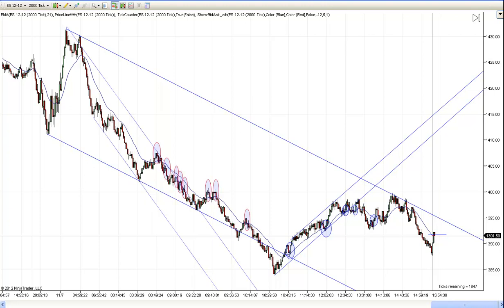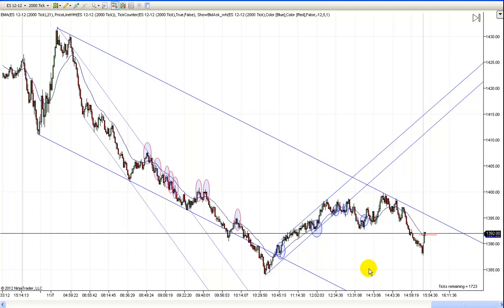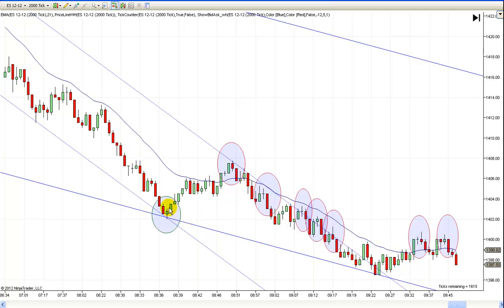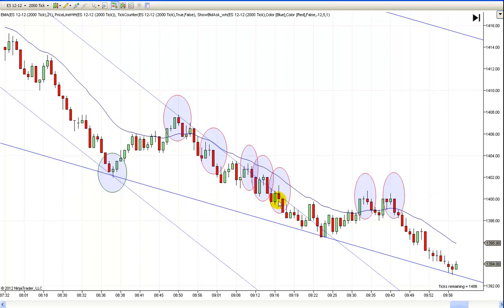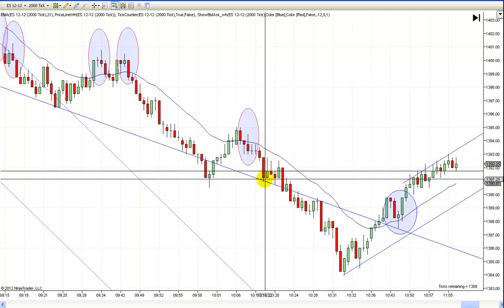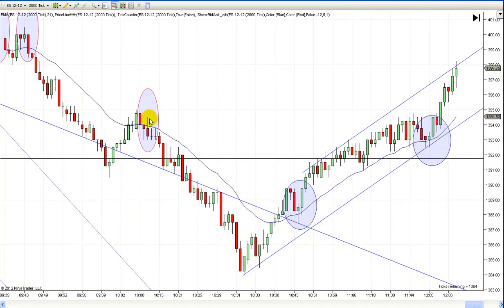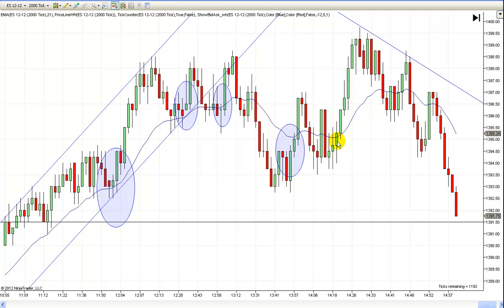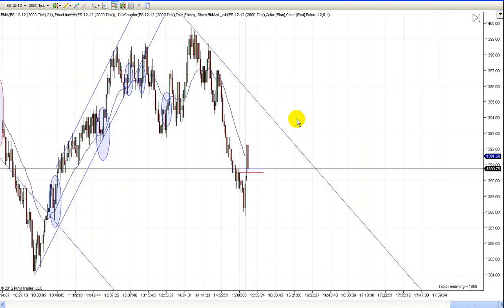Learn To Trade With Price Action 11-07-12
This is our price action chart lesson for Wednesday 11-07-12.  Futures, stocks and forex trading contains substantial risk and is not for every investor. An investor could potentially lose all or more than their initial investment. Risk capital is money that can be lost without jeopardizing ones’ financial security or life style. Only risk capital should be used for trading and only those with sufficient risk capital should consider trading. Past performance is not necessarily indicative of future results. Our full risk disclosure can be found